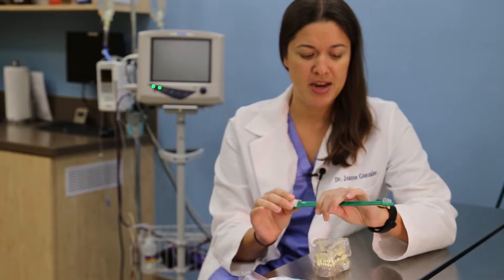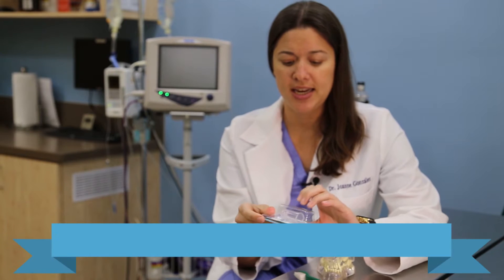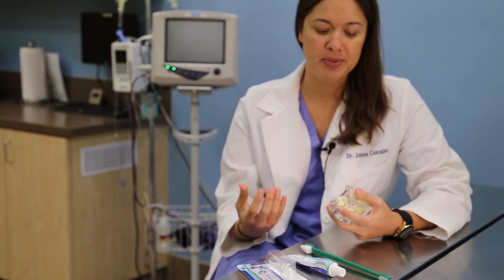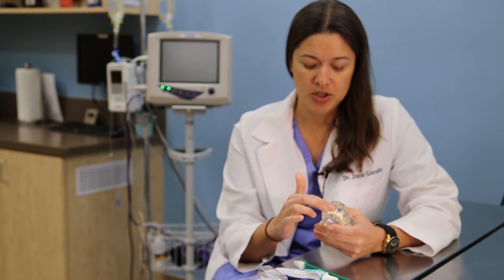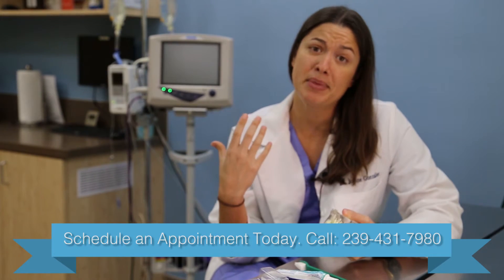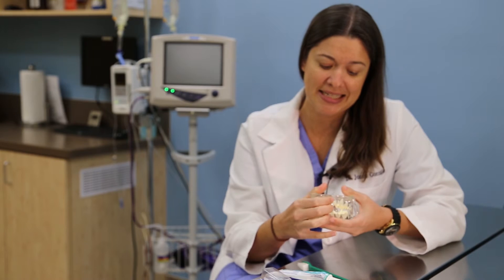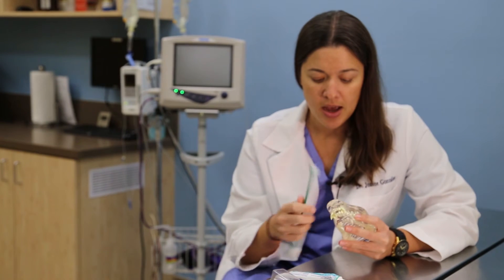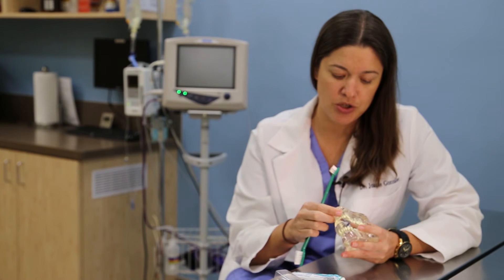How to Brush Your Dog's Teeth - Animal Oasis Veterinary Hospital in Naples